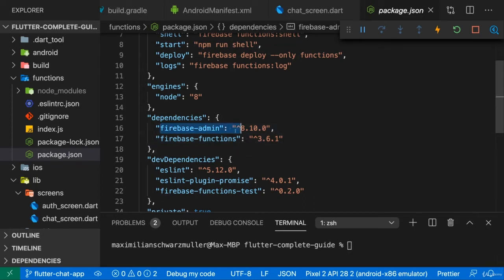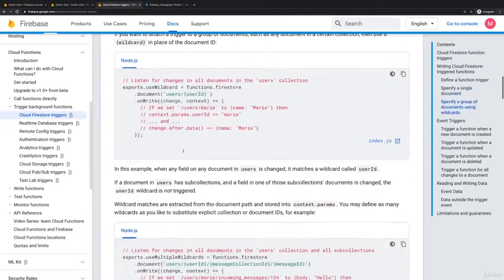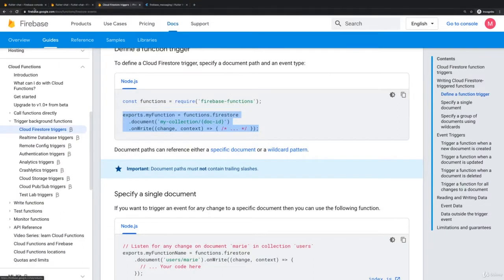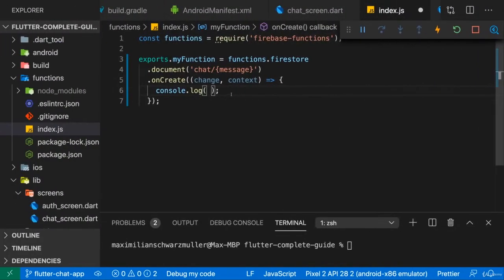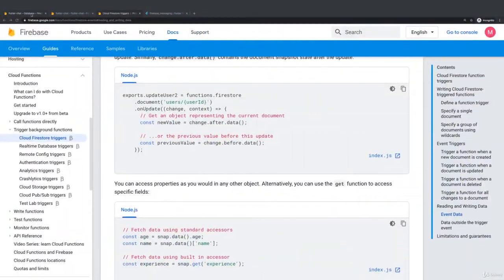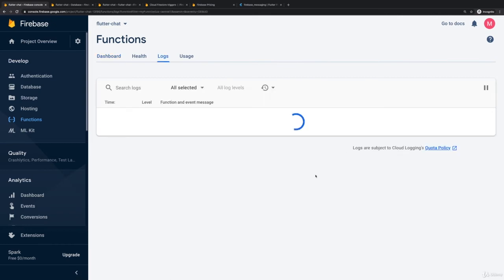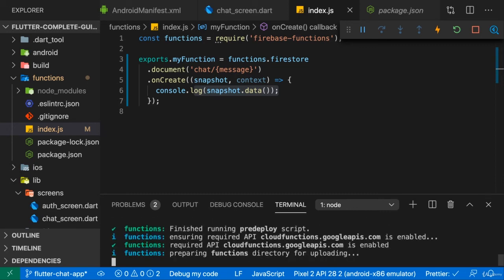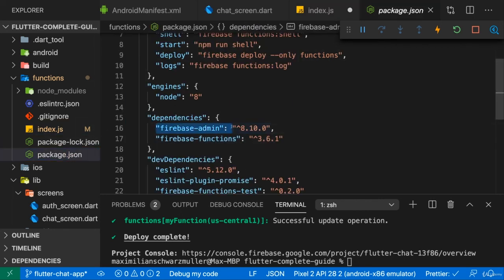35 Setting a Firestore Trigger